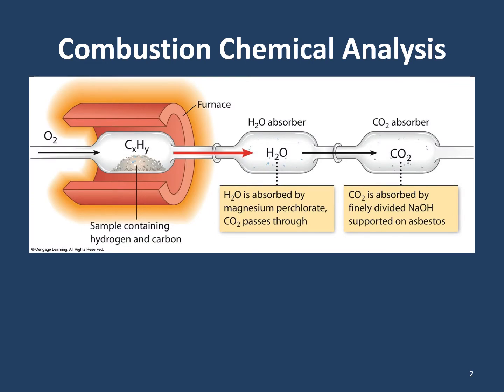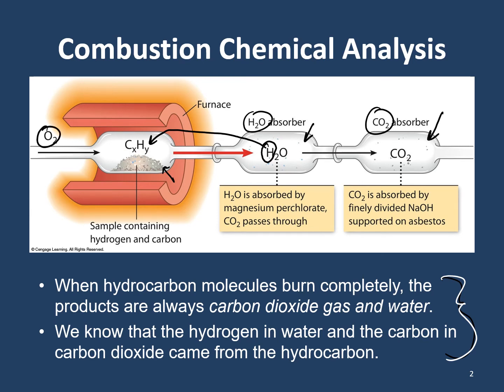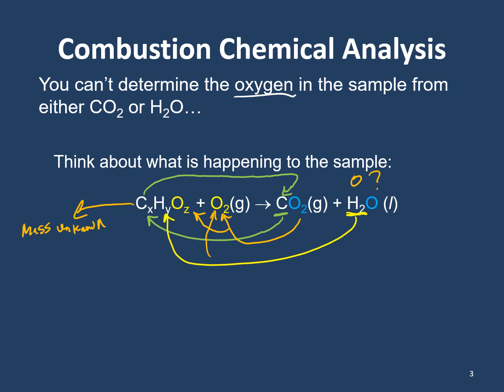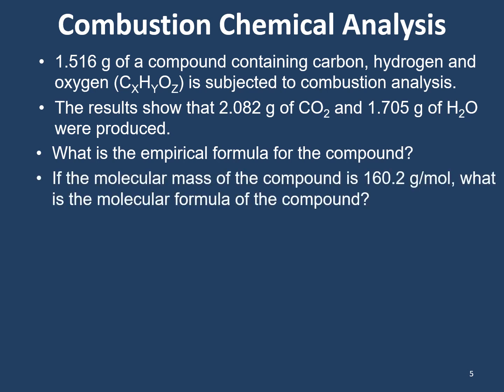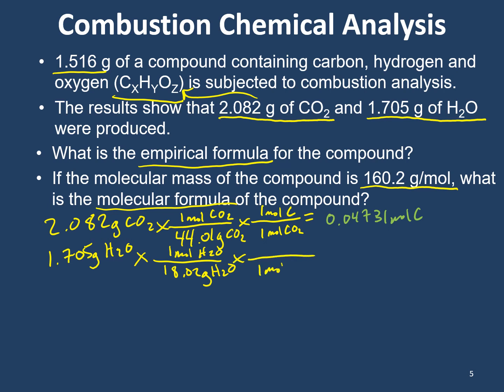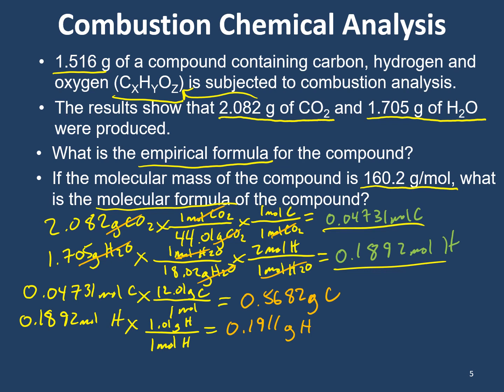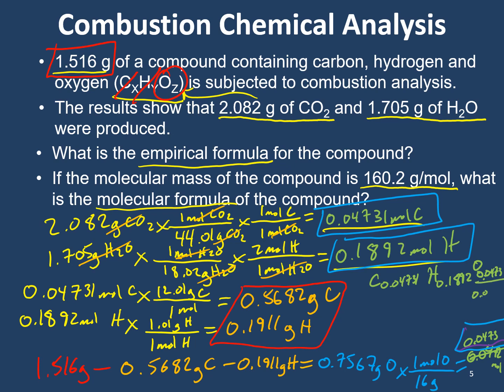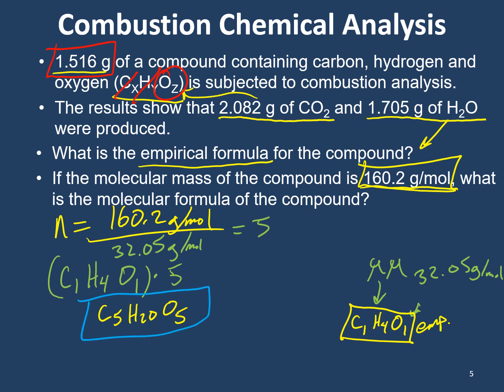Chapter 3 Video 11